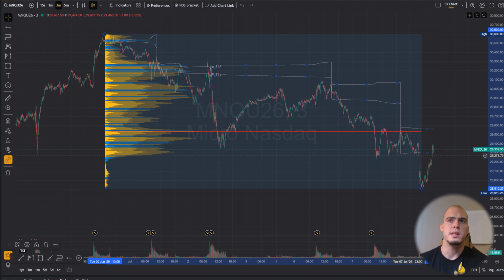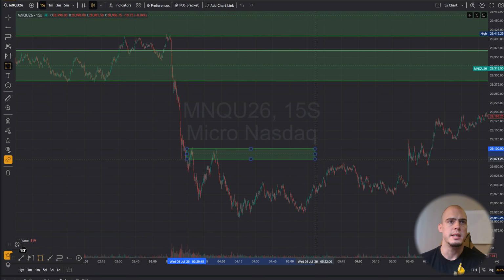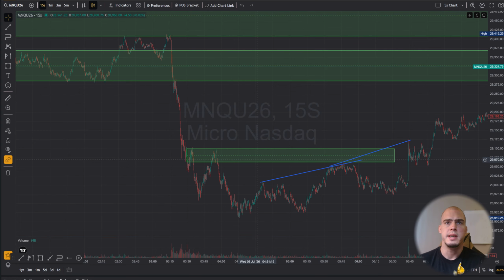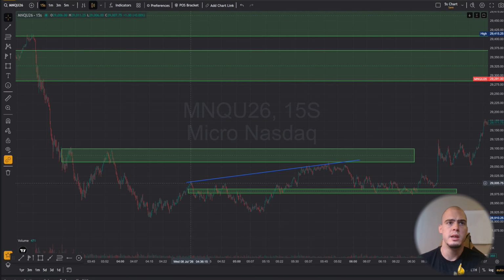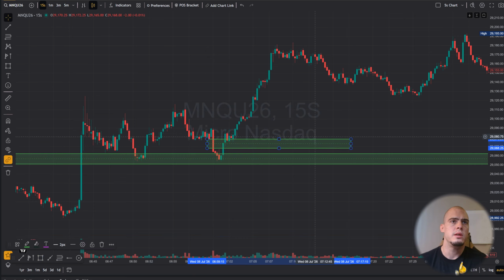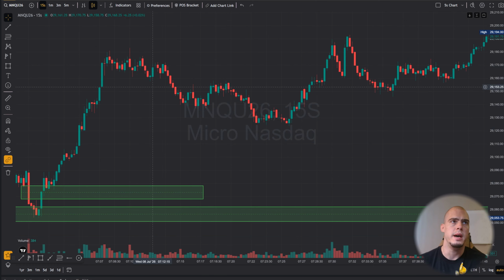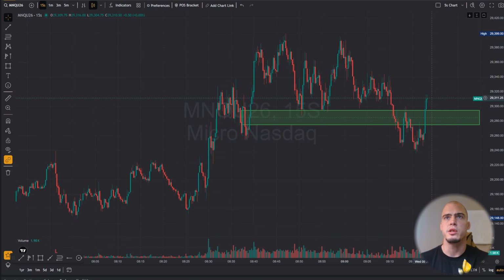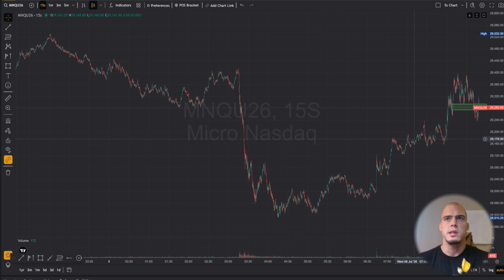STOP Buying the Downtrend | The Reversal Trap Explained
Learn how to analyze Nasdaq Futures (NQ) using market structure and price action instead of guessing the market open. In this premarket analysis, I break down the framework for building a professional trading plan before the opening bell.

I dive into developing market structure, key support and resistance levels, high-volume areas (HVNs), and the higher-timeframe context. Even when the premarket trends higher, understanding the "why" behind the move is critical—I explain why I was positioning for a potential late-day reversal and the specific market conditions needed for that setup to trigger.

Whether you're trading NQ or Micro Nasdaq (MNQ), this video will help you improve your premarket preparation, identify market bias, and make higher-quality trading decisions.

📈 What You’ll Learn:

Nasdaq Futures Premarket Analysis: How to build a plan before the open.
Market Bias: Using market structure to identify the true trend.
Higher Timeframe Context: How it influences intraday price action.
Late-Day Reversals: How to spot opportunities when the trend exhausts.
Volume Profile: Using HVNs and LVNs to shape your decision-making.
About Execution Axis: We teach traders how to read markets through market structure, price action, volume, and order flow. Instead of memorizing static setups, you’ll learn a repeatable framework for identifying trends and finding high-probability trade opportunities in any market state.

Chapters
00:00 How To Catch Trend Reversal
00:29 Smart Money Trading Levels
01:10 How To Trade Reversal
01:50 Market Structure Shift
02:30 Failed Second Entry Short
02:58 Identifying Pivot Point
03:44 How To Trade Up Trend
05:00 Find Entries With Multiple Time Frames
06:20 Trading Delta Levels
06:50 Market Weakness Trend Reversal
08:22 Entry and Exit Levels
09:45 Failed Reversal

Topics Covered:

Nasdaq Futures (NQ) & Micro Nasdaq (MNQ)
Premarket Analysis & Opening Range
Day Trading Strategy & Trend Identification
Support, Resistance, and Delta Bands
Market Failure States & Professional Trading Education